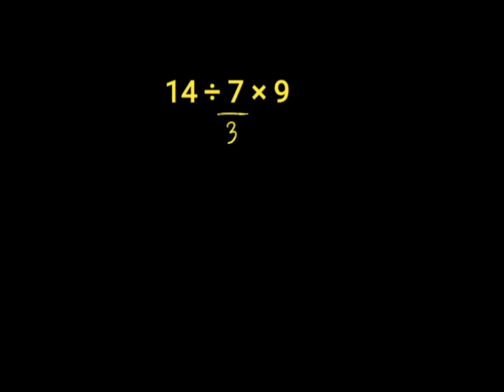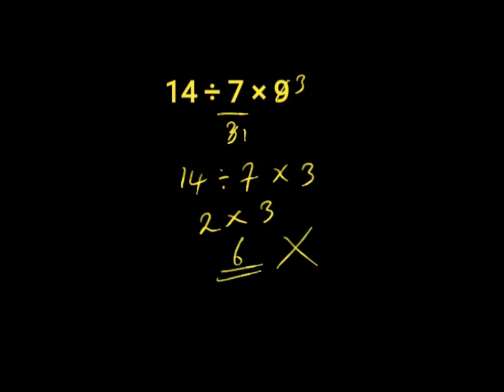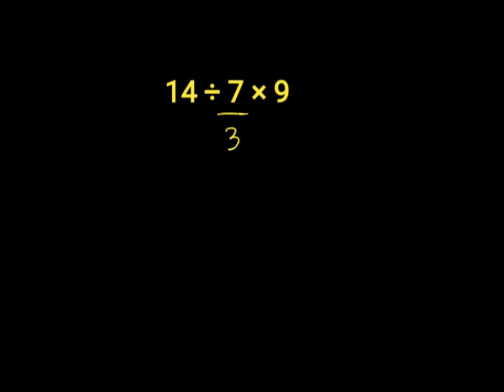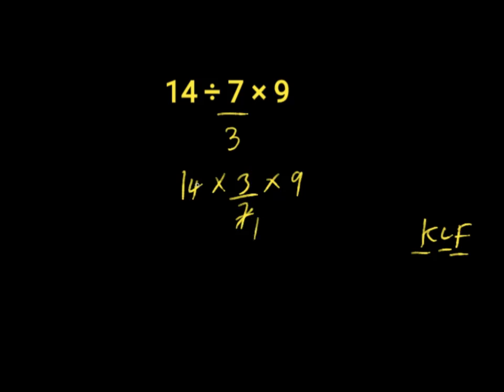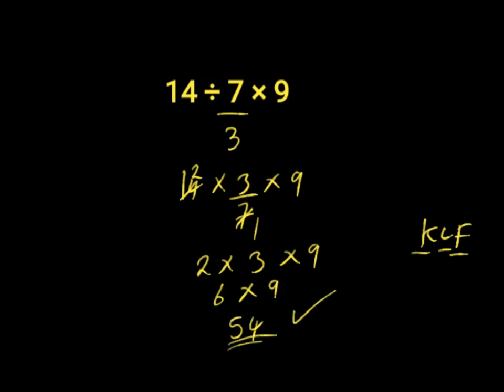Can You Outsmart the Order of Operations?